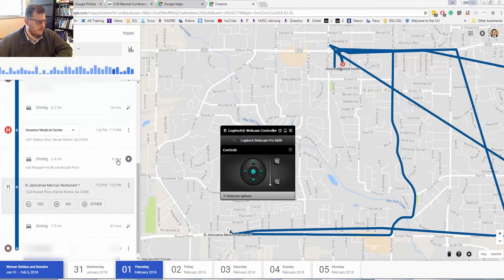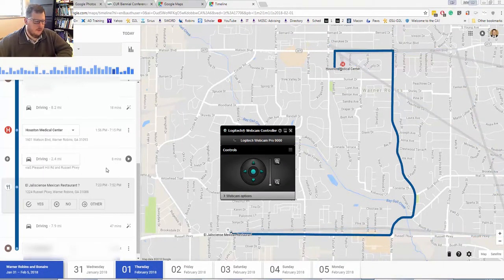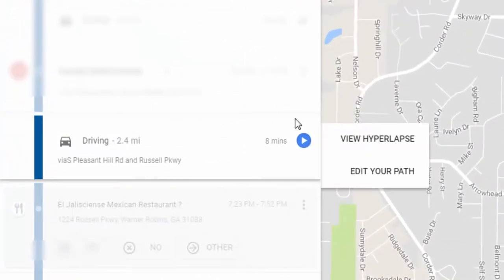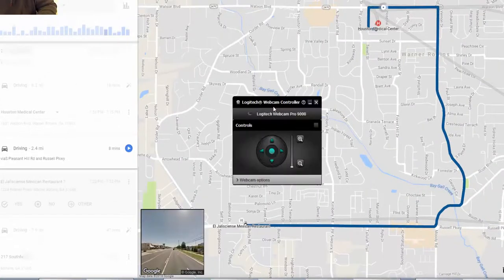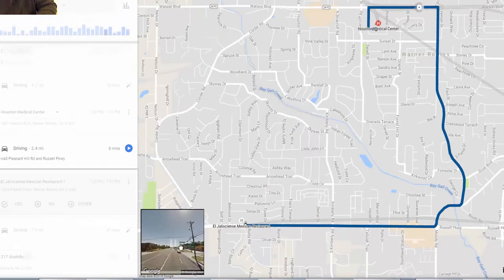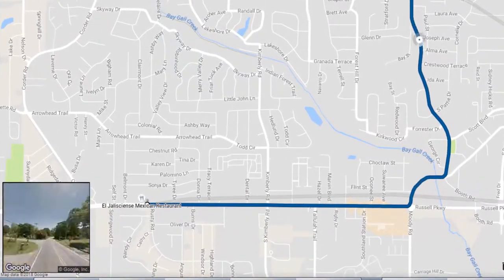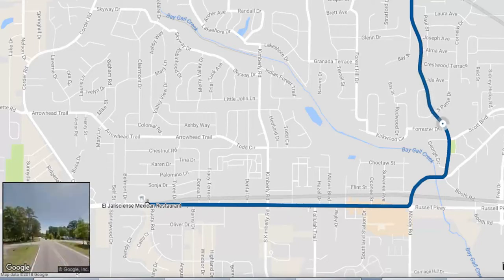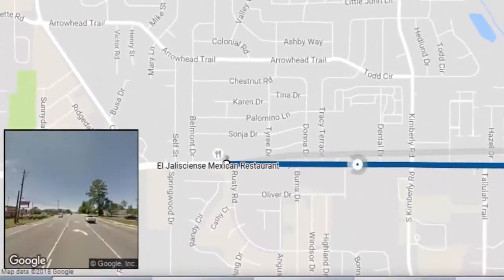Google Maps new Hyperlapse feature